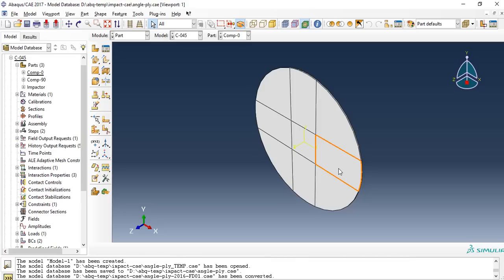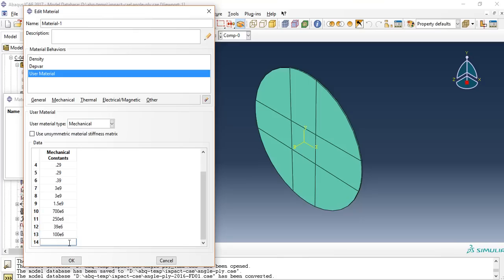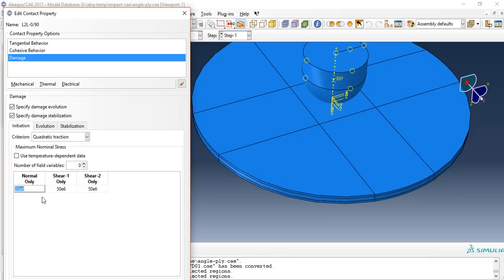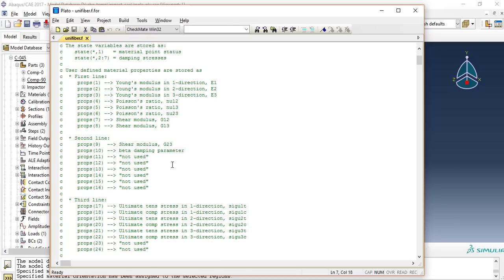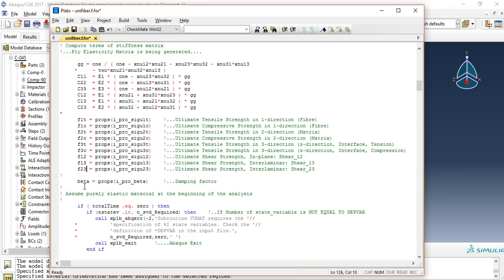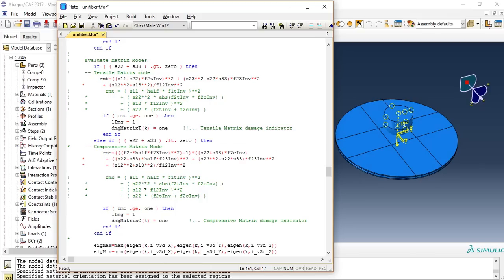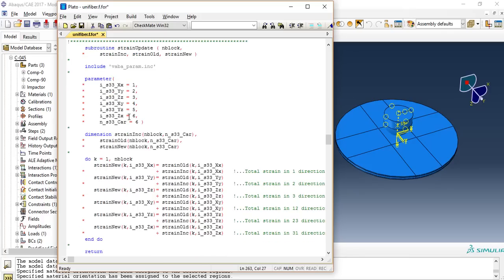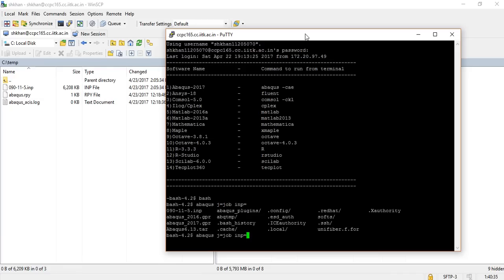Drop weight impact with VUMAT: Modeling and discussion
In this video, i have shown the drop weight impact analysis on composite laminates. 3d Hashin failure criteria provided by Abaqus in the form of VUMAT is used and comprehensively explained.